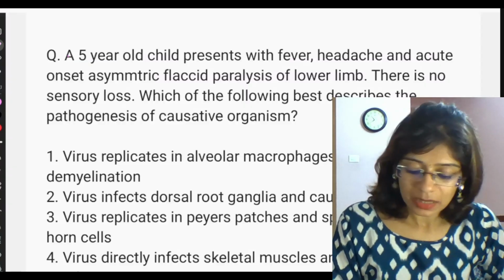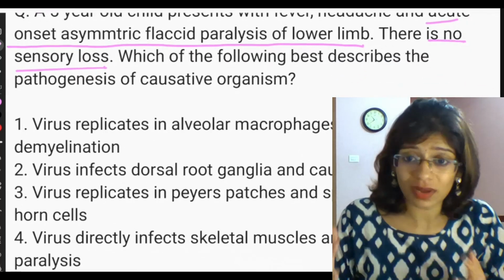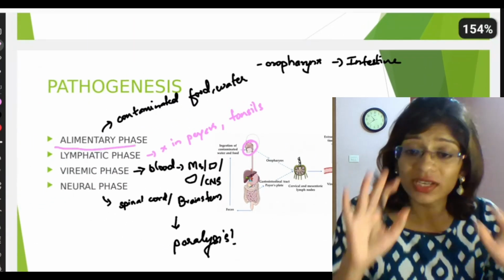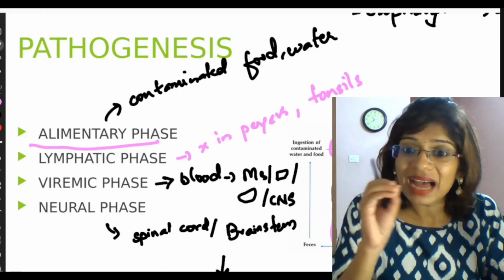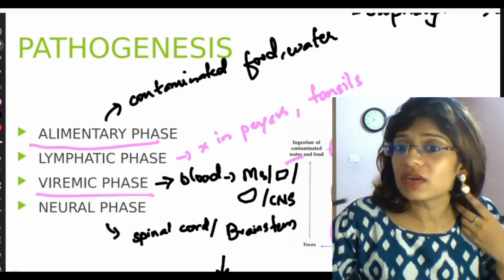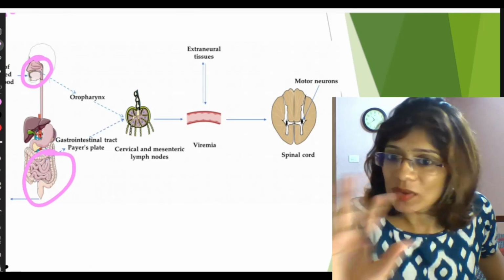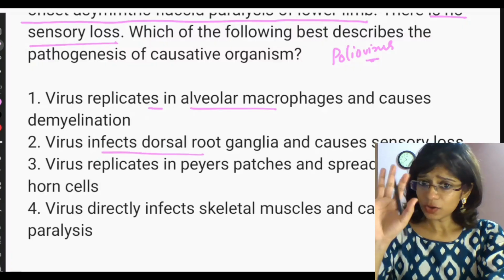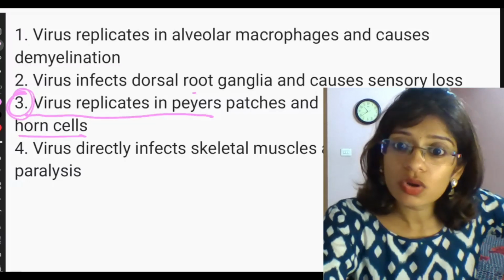POLIO VIRUS MICROBIOLOGY QUICK BYTE - NEET PG/FMGE / INICET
HY,
 Sorry for humming background noise, tried removing it but couldn't .